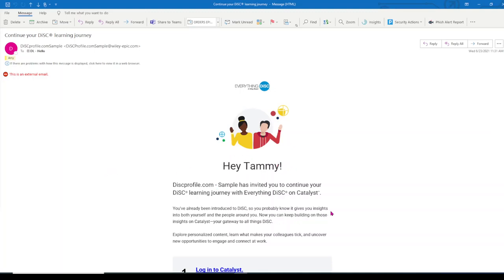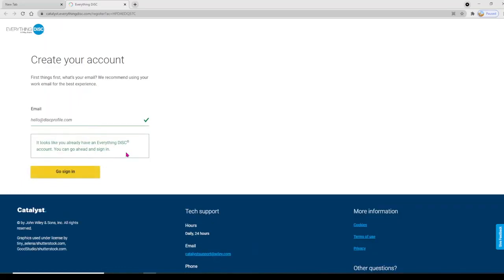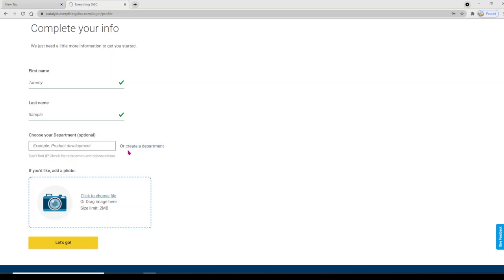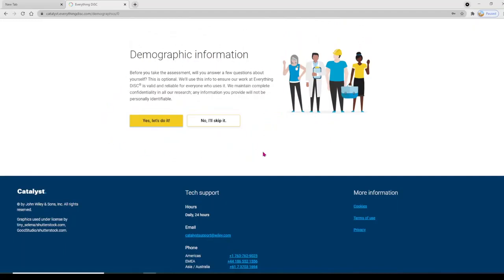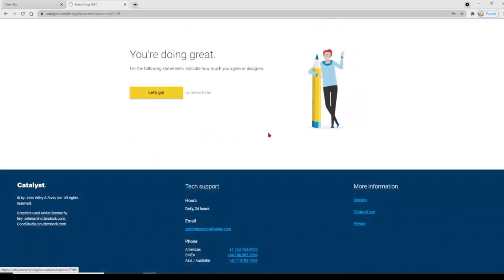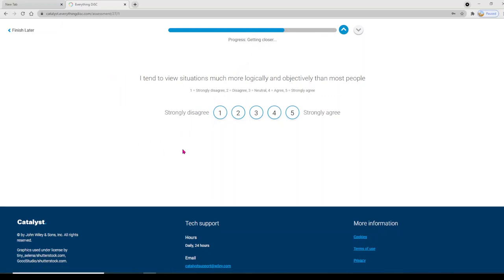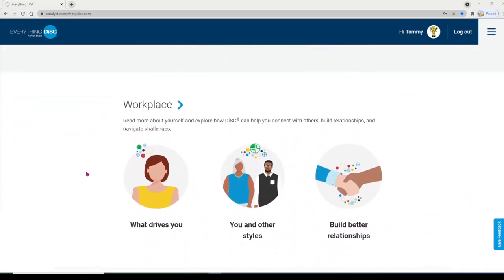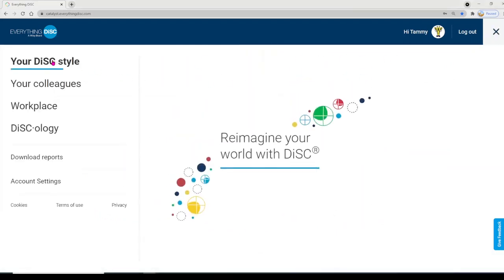New Learners Experience on Catalyst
Learn about what learners see when they get on the Catalyst platform to view their Everything DiSC profile(s).